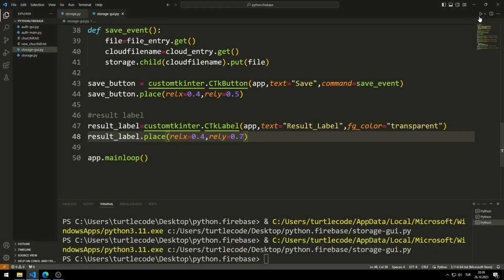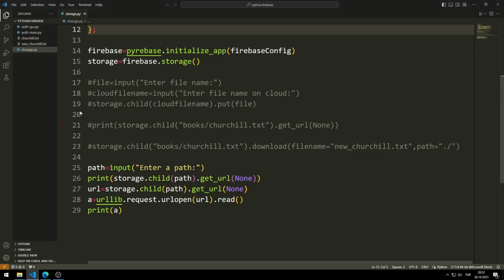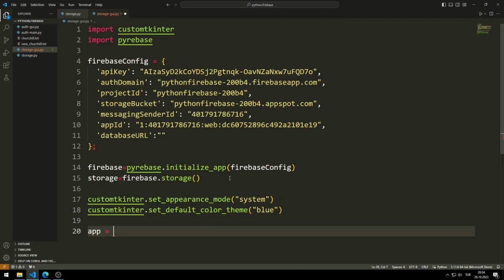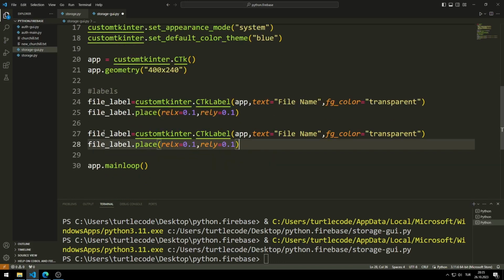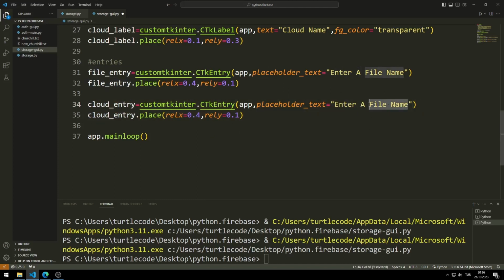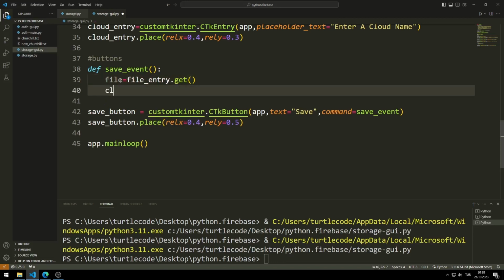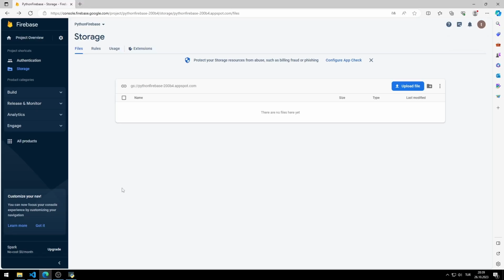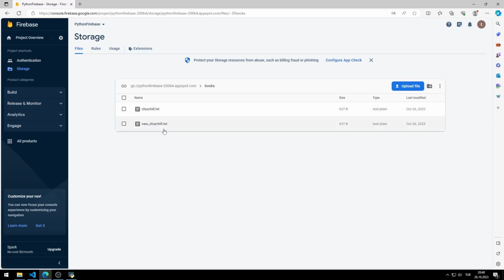Cloud Storage Tkinter GUI APP - Firebase with Python Lesson 6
In the previous video, we learned how to use the firebase storage feature. In this video, we will create a gui application with firebase storage feature using Python Custom tkinter library. By watching the video until the end, you can learn how to make a gui application with Firebase Storage feature using the Python Customtkinter library.